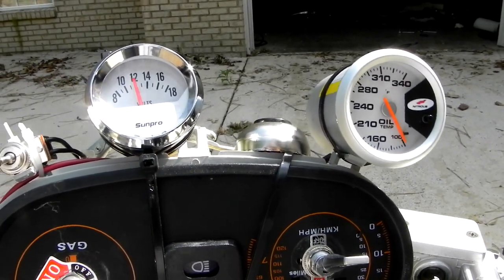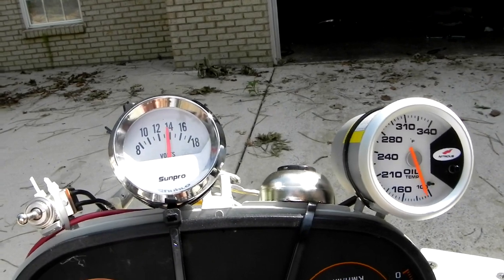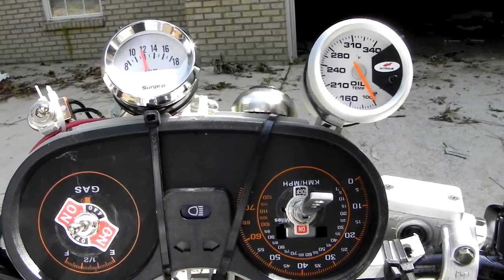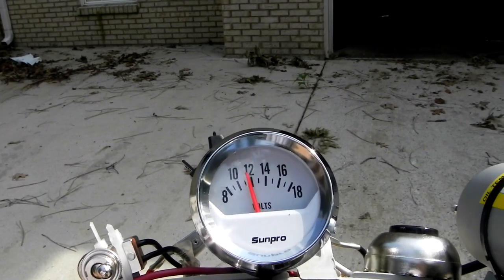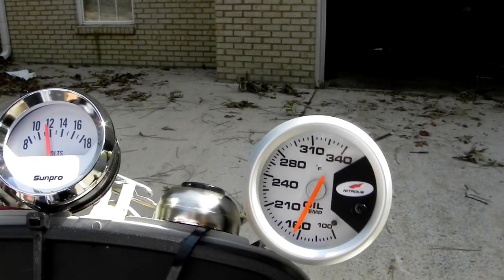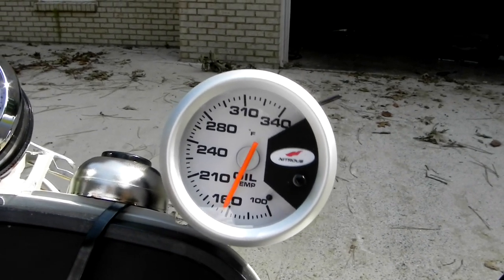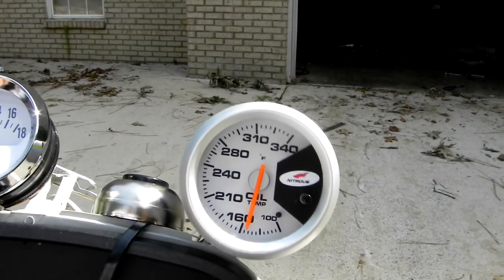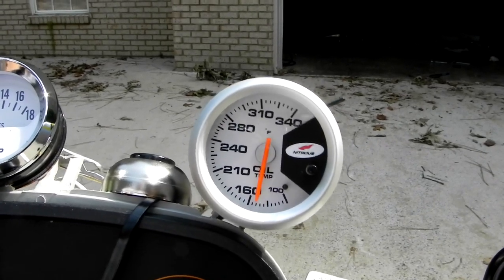GY6 Scooter with oil coller test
GY6 scooter fitted with external electric oil cooler comparing different temperature sensor readings around bike